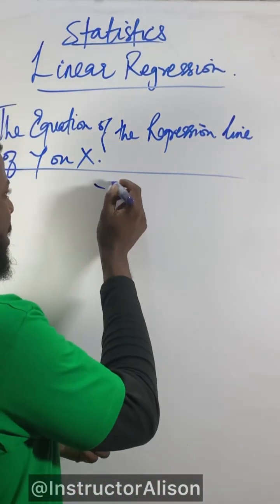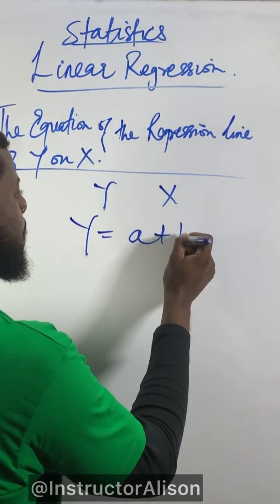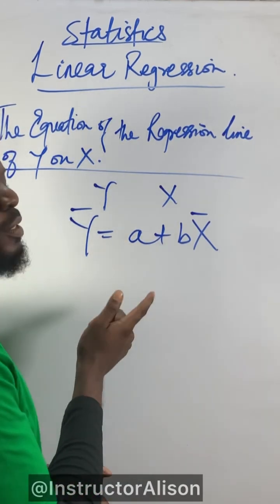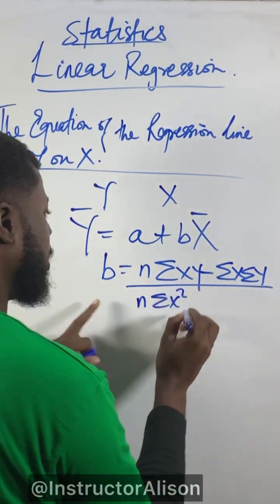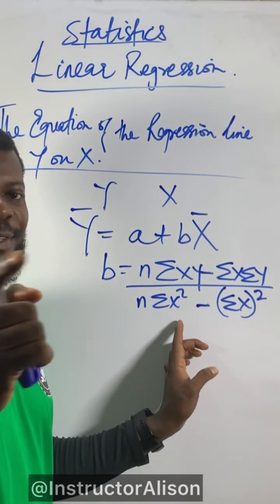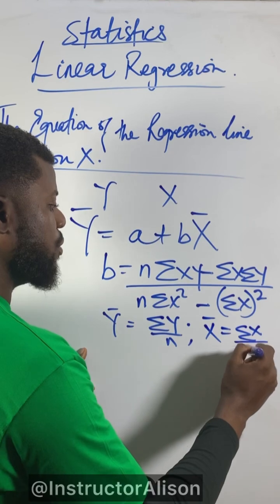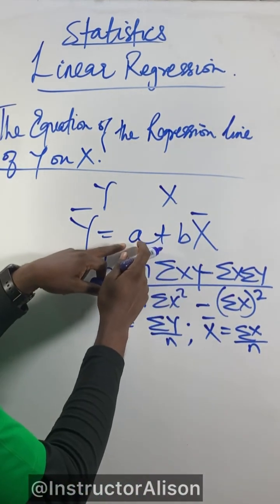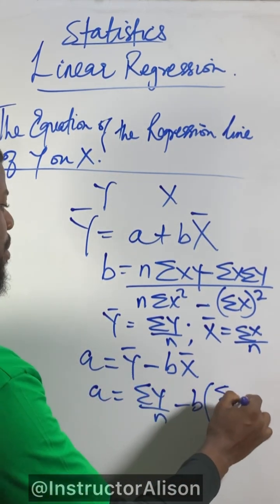Simple Regression Y = a + bX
Equation of the regression line of Y on X